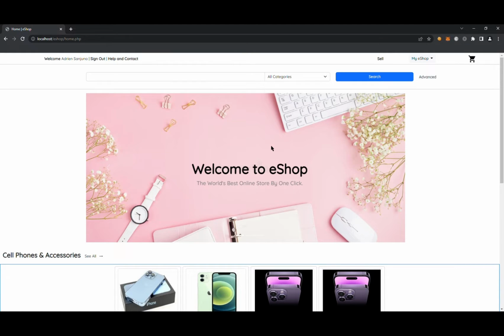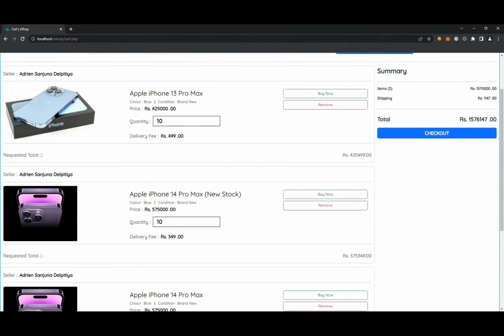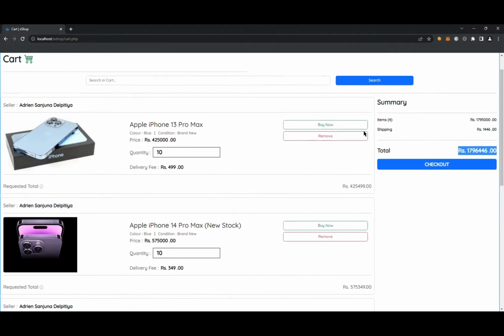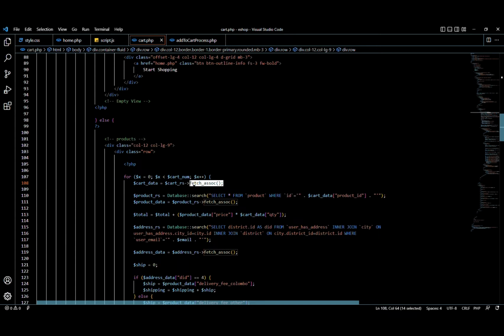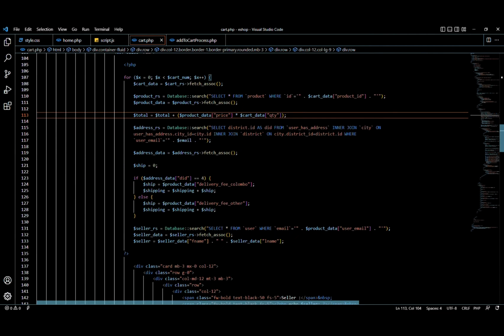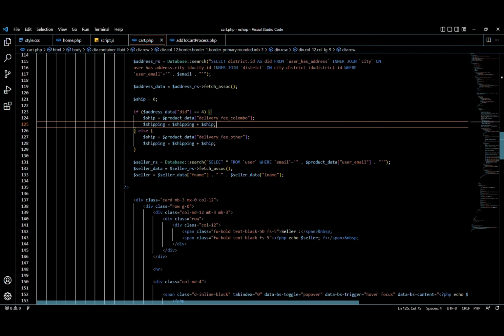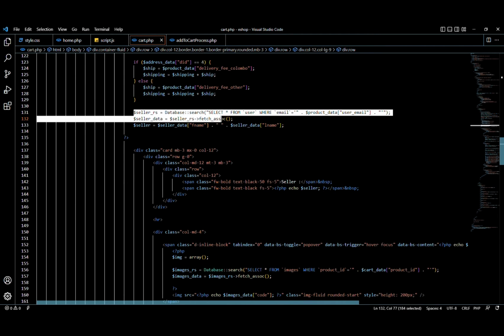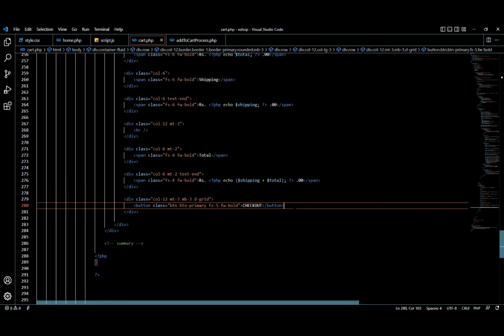Program the cart total price calculation process including the delivery fee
Video title : Program the cart total price calculation process including the delivery fee